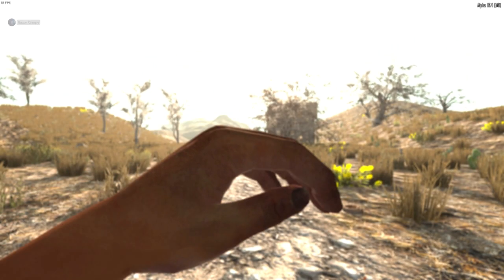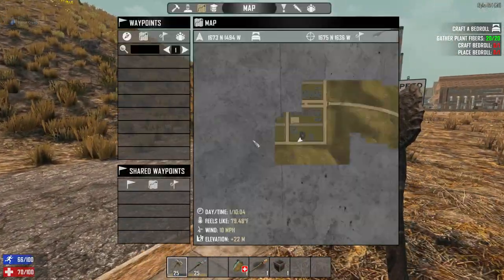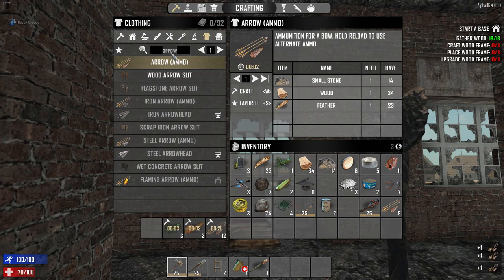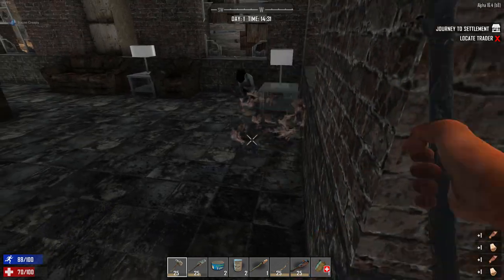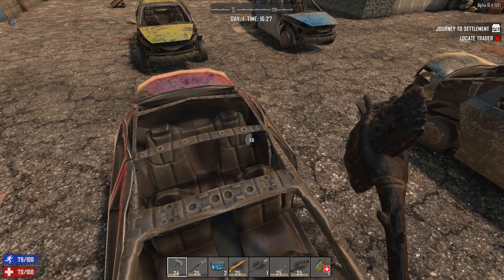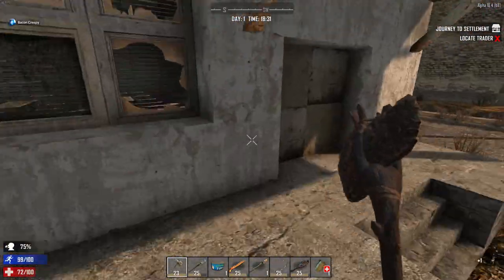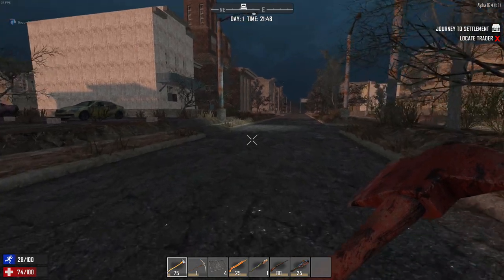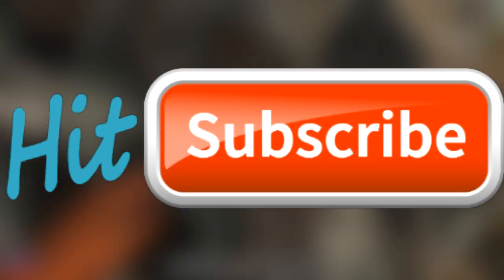Starting 7 days Beginners Guide - Day One - How To Survive Navezgane (PC)